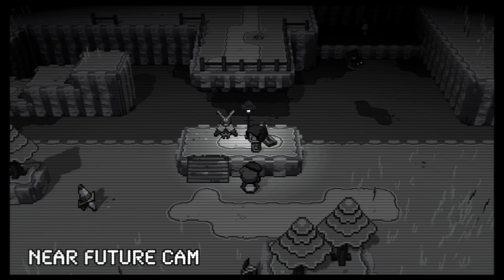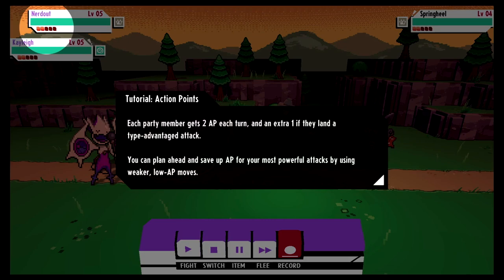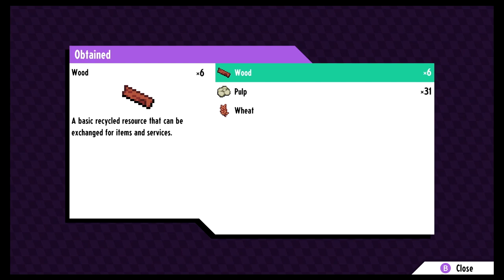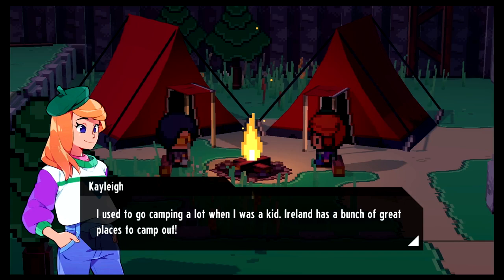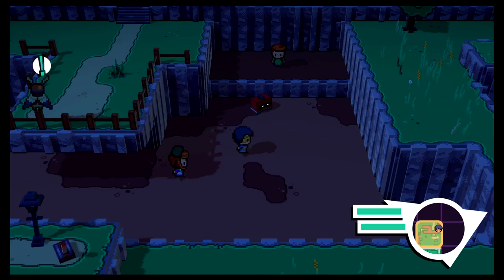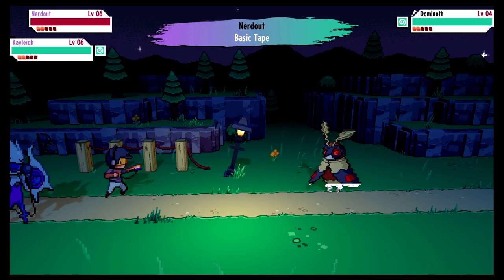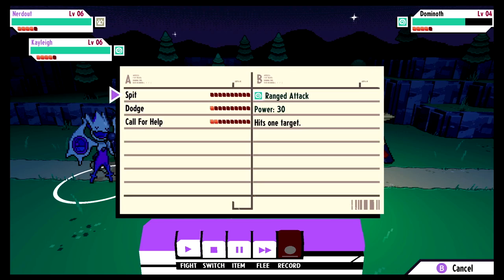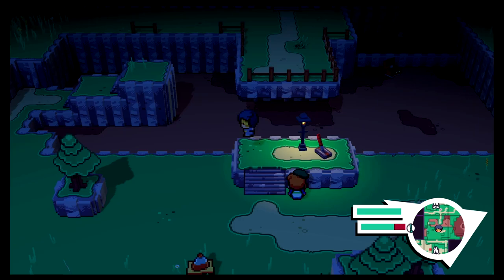"Hello moth, do you love lamp?" Cassette Beasts #02